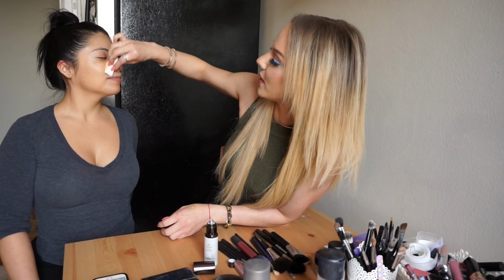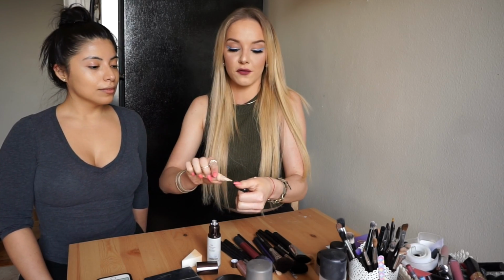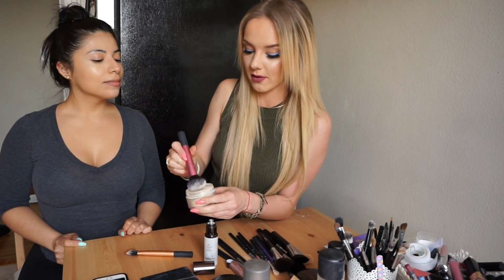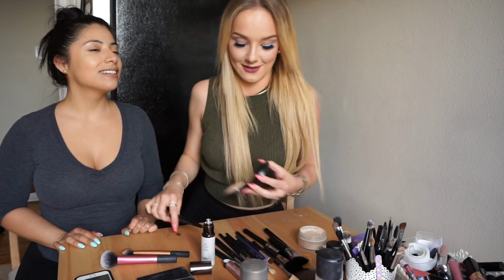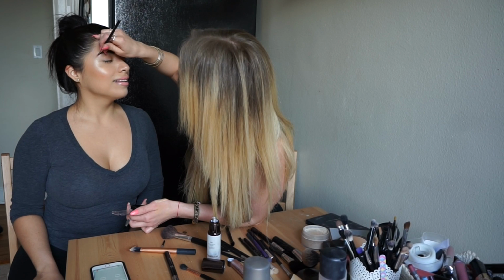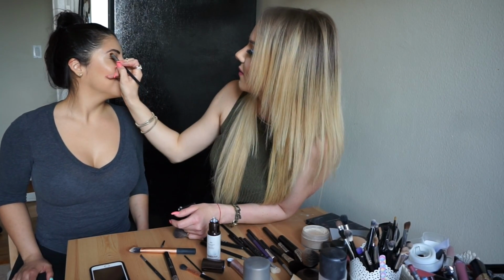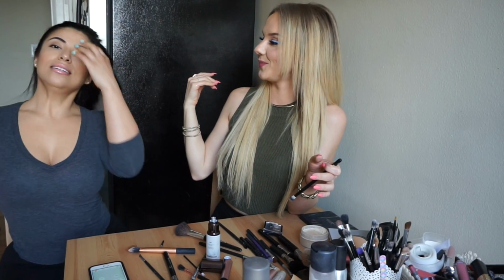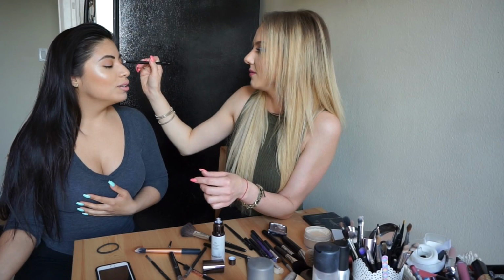5 Min Makeup Challenge TAG w Inessa.Mendoza | Beauty With Vice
I had the pleasure to work with a friend who has been supportive ever since i got back into the scene 2yrs ago. We never met up until the day of filming but we always went back and forth on each others pages. She felt like a lifetime friend. I always return love to those who are genuine and true. Make sure to check out her platform bellow. THUMBSUP THIS VIDEO, the 5 min Challenged turned 10 min hahaha